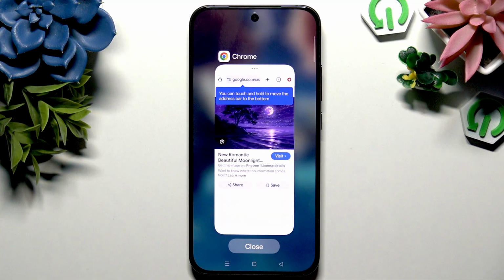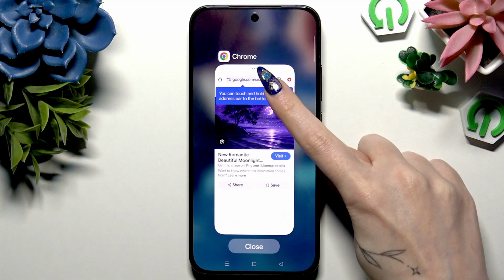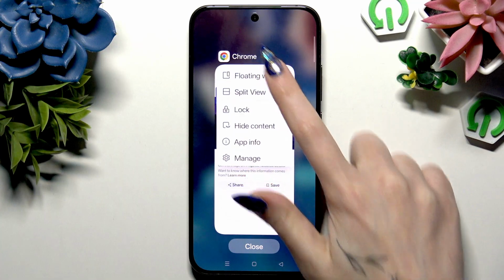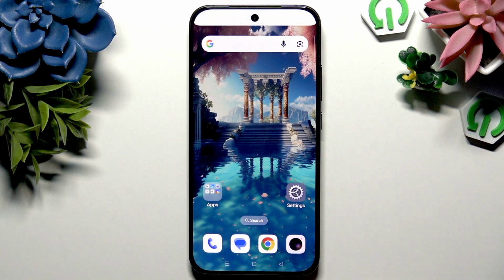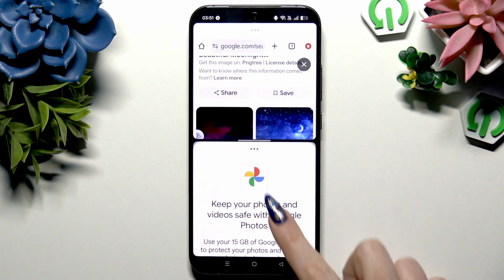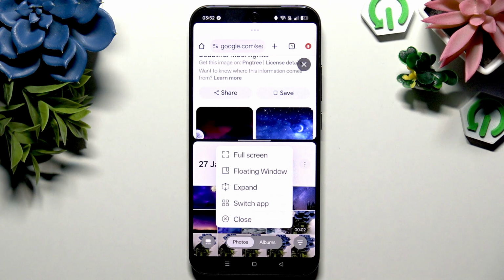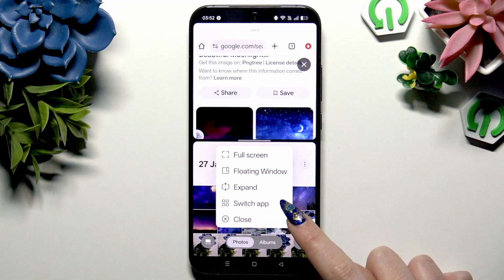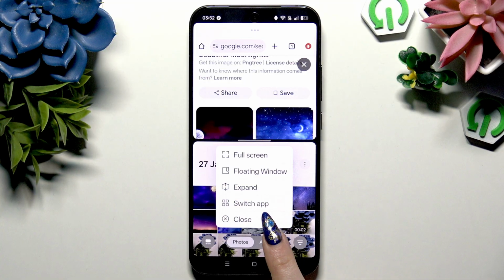OPPO Reno15 Pro - How to Open Apps in Split Screen View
In this short, clear video you will learn how to open apps in Split Screen View on the OPPO Reno15 Pro. I show the exact steps: launch any app, open the recent apps view, tap the three dots menu and choose Split View, then select the second app so you can use two apps at once. The video also demonstrates multiple ways to exit split screen — swipe recent apps, drag the middle divider, press Home, or close an app from the three dots menu — plus other window options like Full Screen, Floating Window, Expand and Switch App for better multitasking.

How to open apps in Split Screen View on OPPO Reno15 Pro?
How to exit Split Screen View on OPPO Reno15 Pro?
How to use Floating Window or Full Screen on OPPO Reno15 Pro?

0:00 Intro — what Split Screen View does
0:08 Launch an app and open recent apps
0:27 Tap the three dots and select Split View
0:32 Pick the second app to use both apps
0:36 Using both apps at once
0:44 Exit split screen — swipe recent apps
0:53 Exit split screen — drag the middle divider or Home
0:58 Close an app via the three dots menu
1:08 Other window options: Full Screen, Floating Window, Expand, Switch App
1:17 Outro — like, comment and subscribe